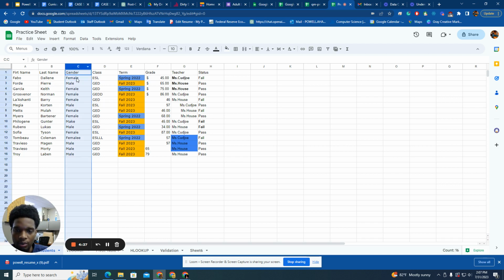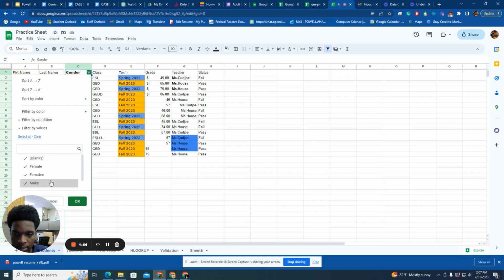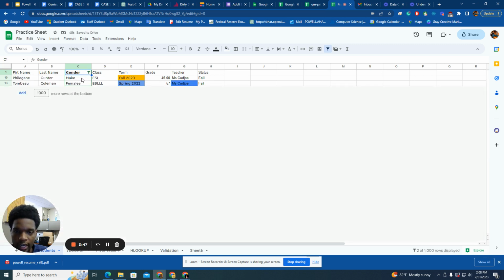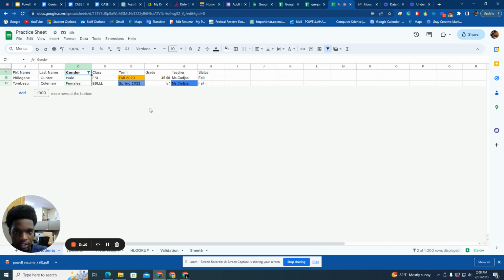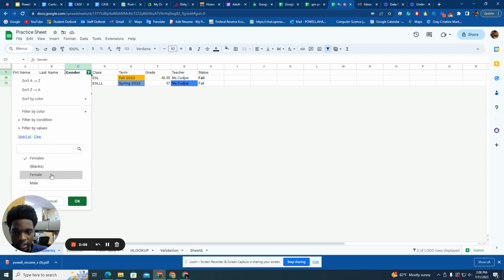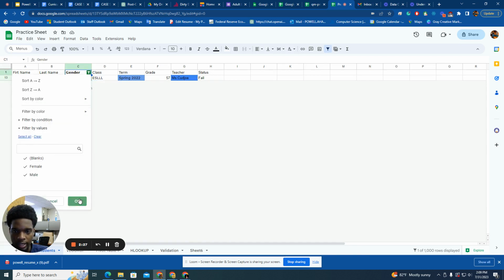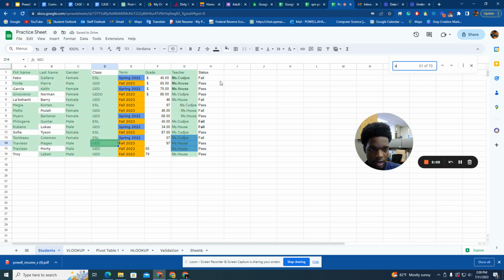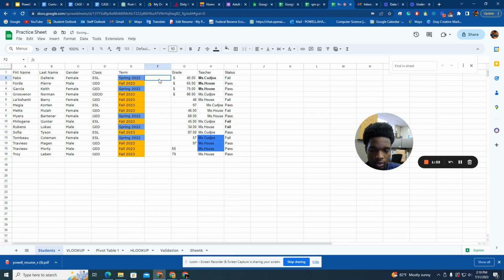Cleaning and Correcting Data (3/4)